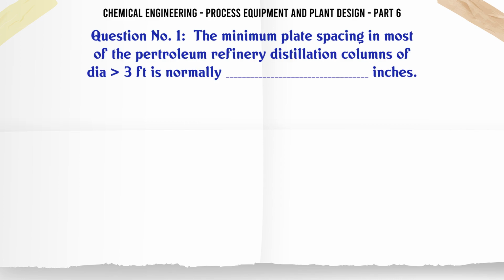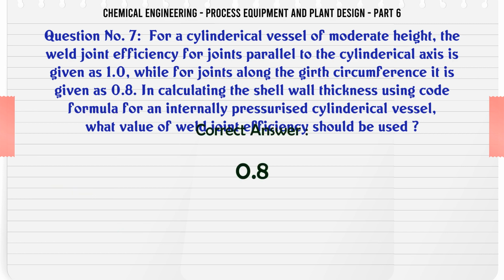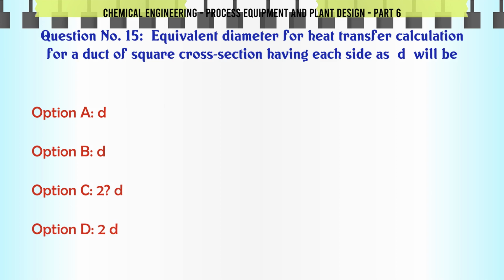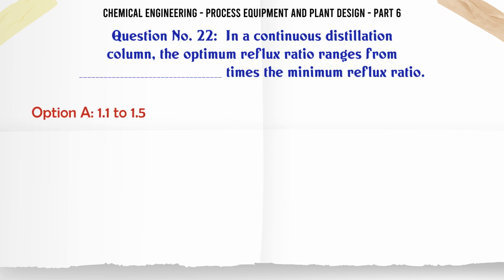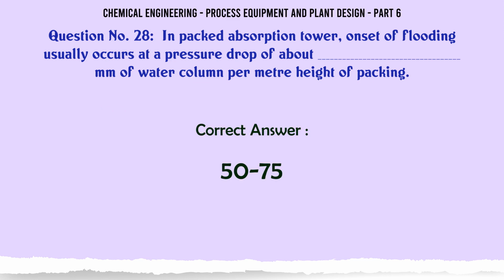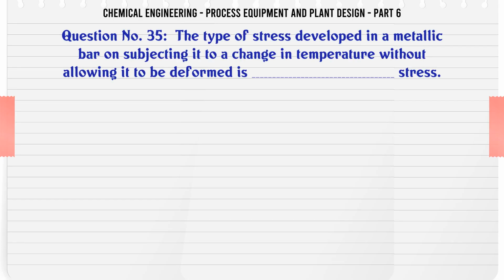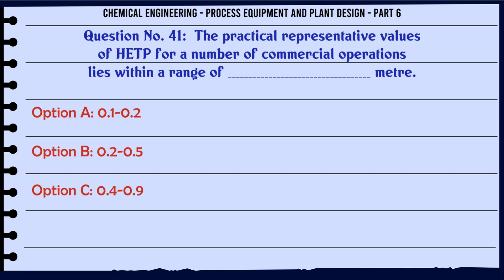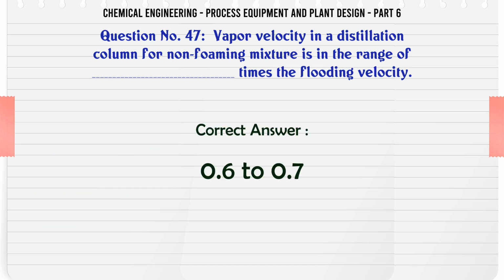MCQ Questions Process Equipment and Plant Design - Part 6 with Answers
Process Equipment and Plant Design - Part 6 GK Quiz.

Question and Answers related to Process Equipment and Plant Design - Part 6

Find more questions related to Process Equipment and Plant Design - Part 6

List of top 5 Questions:

Reflux ratio variation in a distillation column is between

In condenser, the cooling water is passed in the tube side in a pass arrangement, because

In packed towers provided with pall rings liquid redistributors are positioned at heights of every 6 metres or 5-10 times  the column diameter, whichever is less. Maximum size of the pall rings should not   exceed __________ of the column diameter.

Height of the flights in the rotary drier is in the range of

Vapor velocity in a distillation column for non-foaming mixture is in the range of __________ times the flooding velocity.

Content of this Video:

MCQ question answers for Process Equipment and Plant Design - Part 6